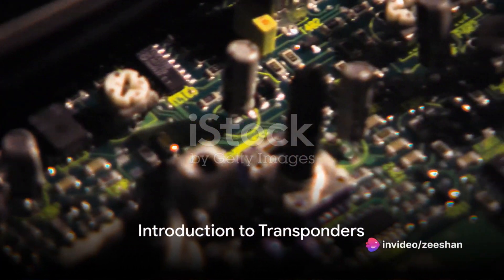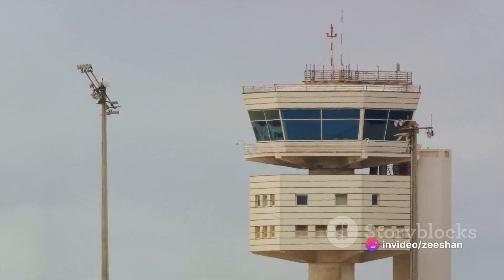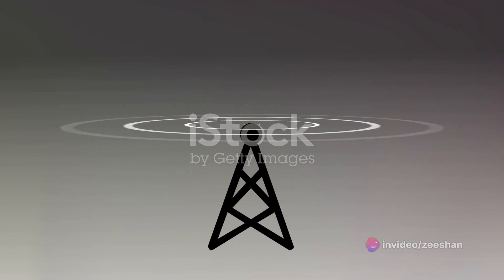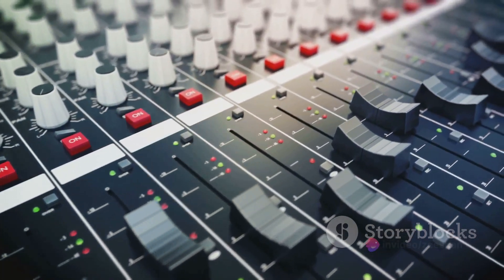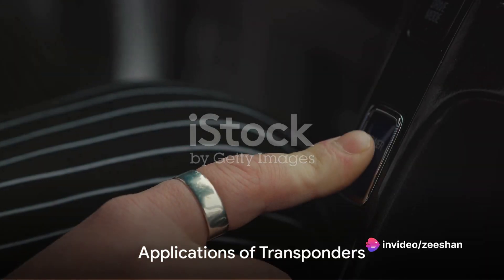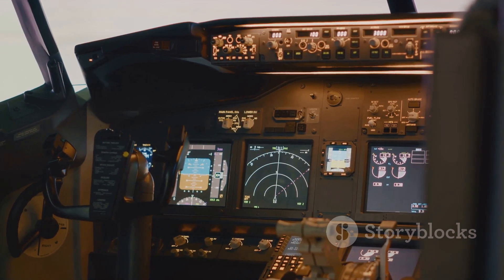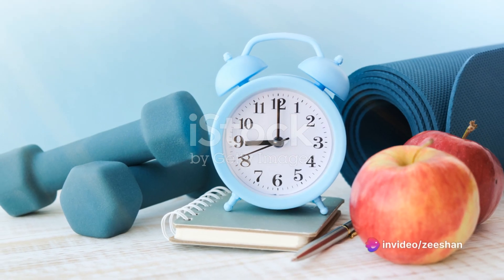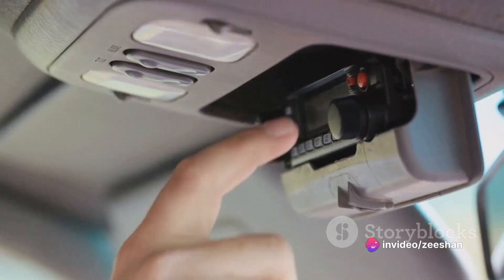TRANSPONDER: How Does it Works